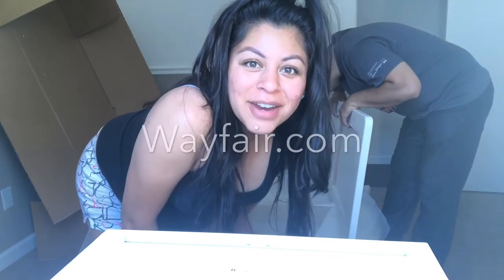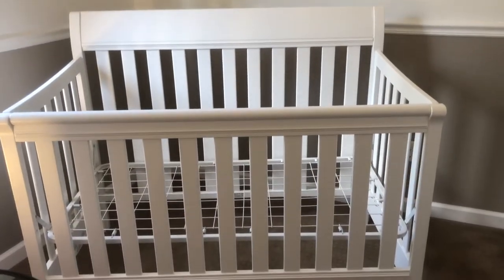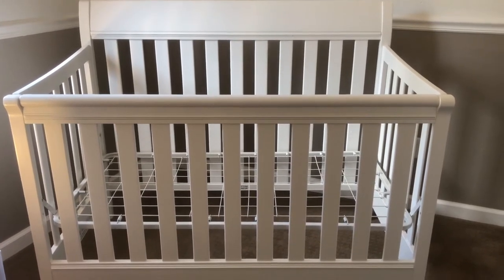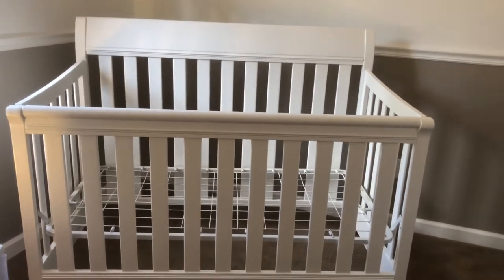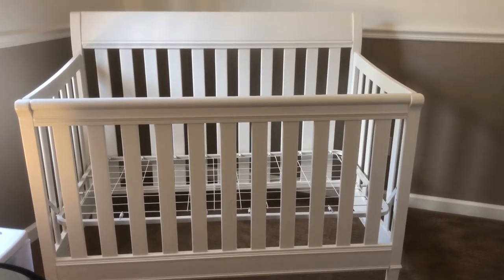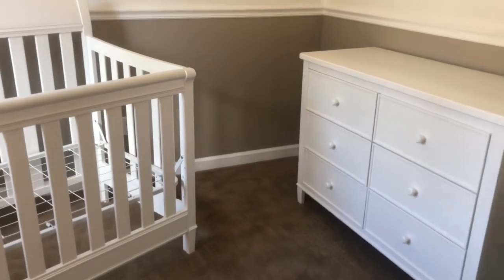Nesting & Organizing | Assembling Dresser, Crib, & Organizing Baby’s Clothes *TIME-LAPSE*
Today I will be preparing for baby’s arrival. My husband and I will be assembling the Dresser, Crib, and organizing baby girls clothes. Feel free to check the links below to check out Wayfair where I purchased the Dresser and Crib.